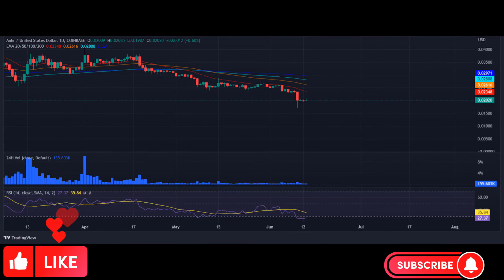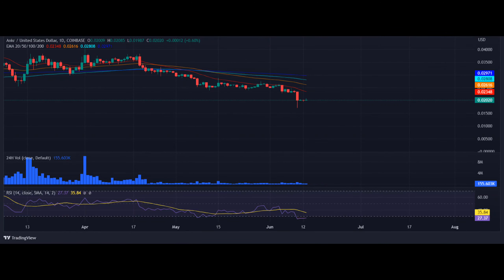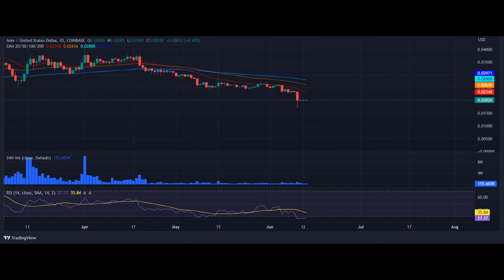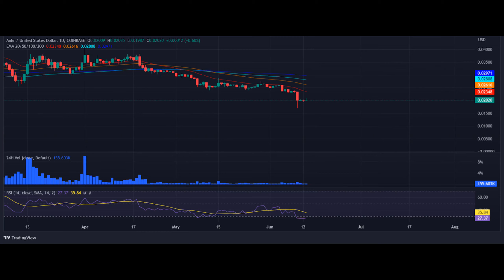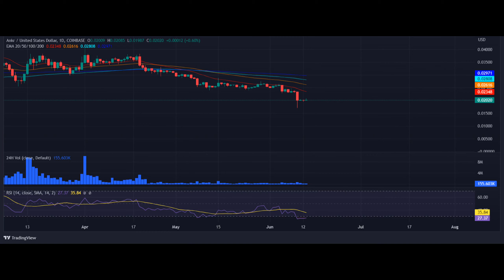ANKR Price Prediction 2023 / ANKR News Today / ANKR Technical Analysis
Hello everyone. in this video, we shared ANKR coin analysis and ANKR price prediction with you.